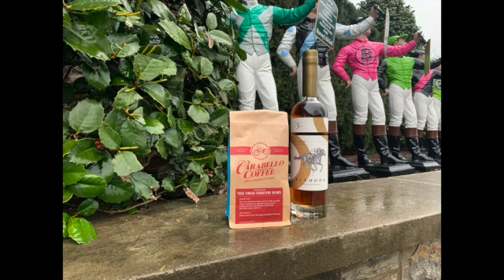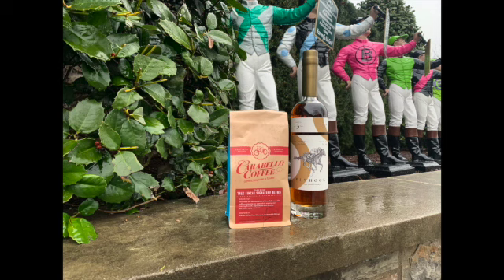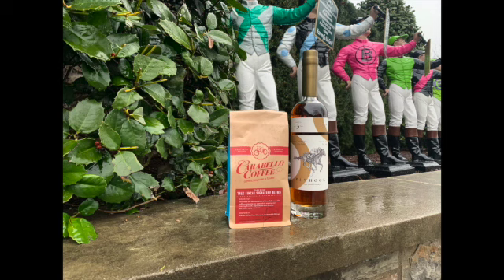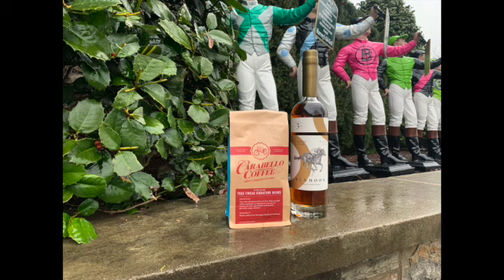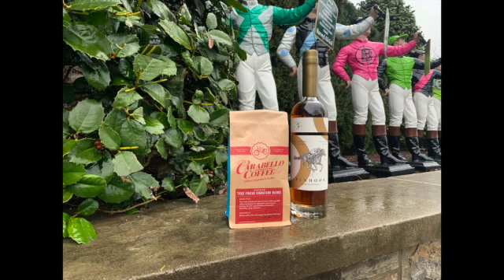Pairing Pinhook Bourbon with Carbello Coffee RBR S4E1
Today, we're reviewing Pinhook Bourbon's 5YR Vertical Series and Carbello Coffee's Tres Fincas Signature Blend. In addition to the pairing, I talk about what to look for and how to go about discovering new bourbons.